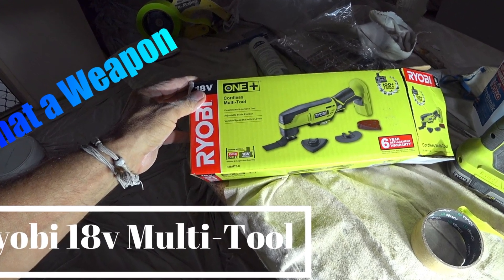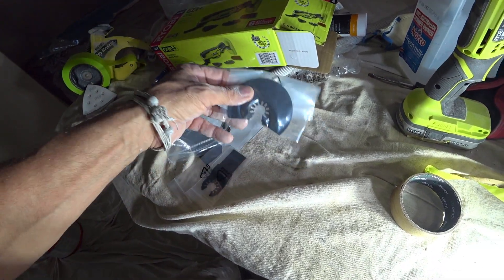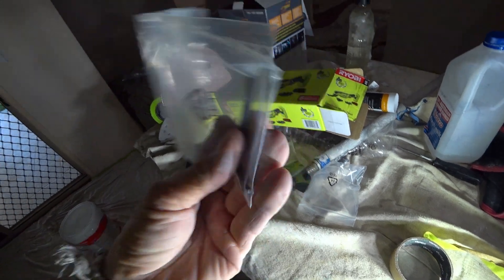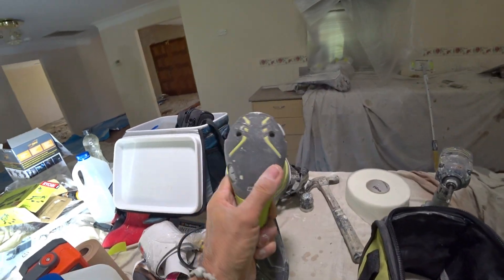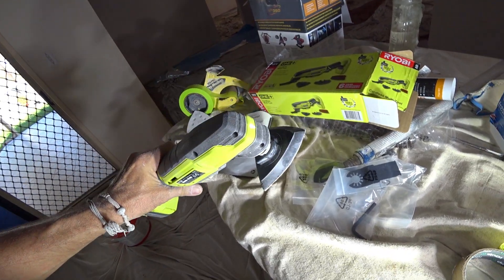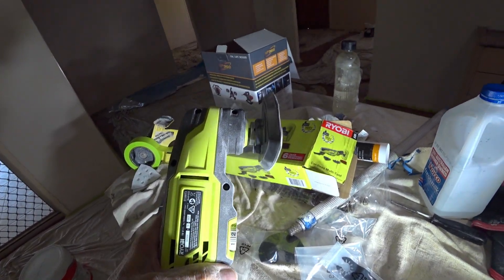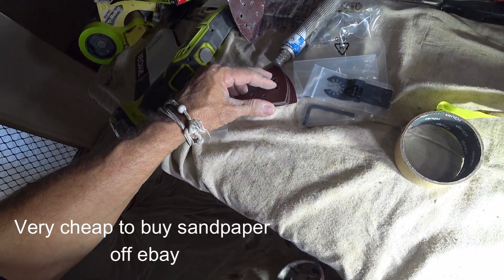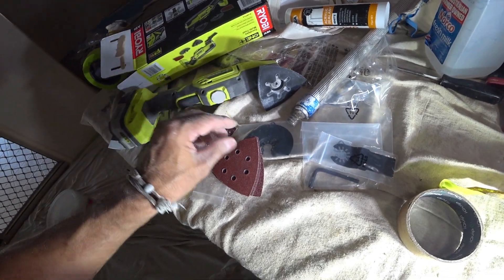Ryobi 18v multi tool Review